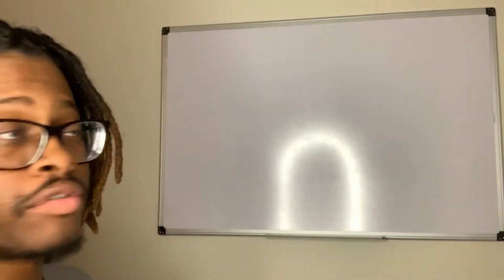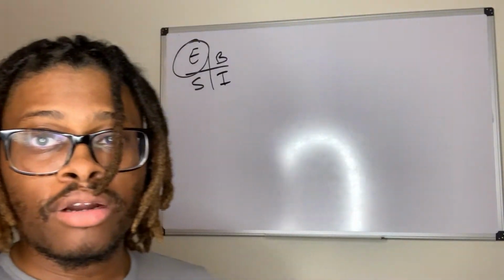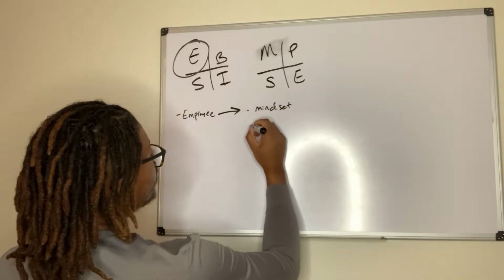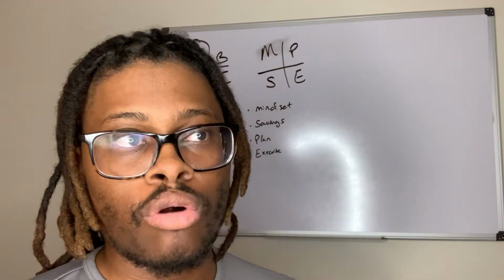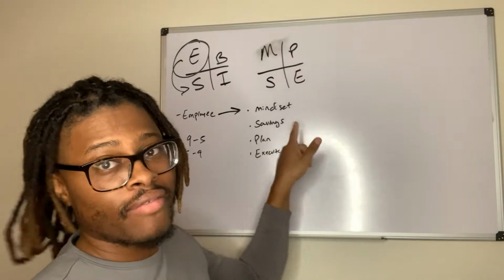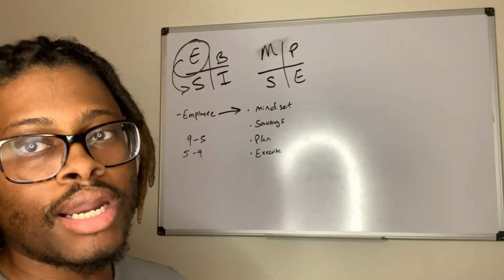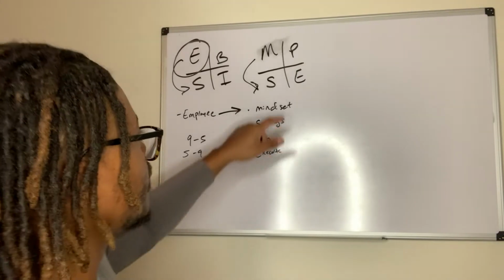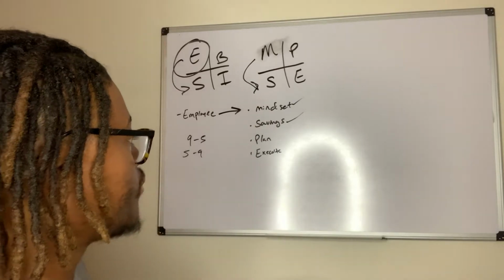Trucker navigates cash flow quadrant by Robert Kiosaki